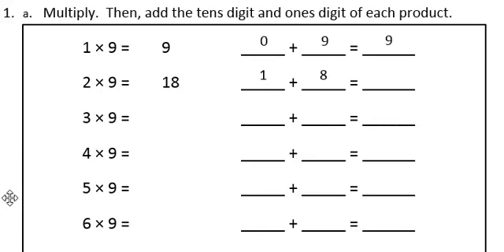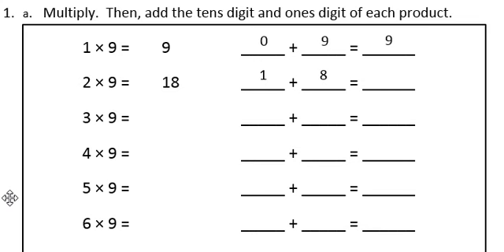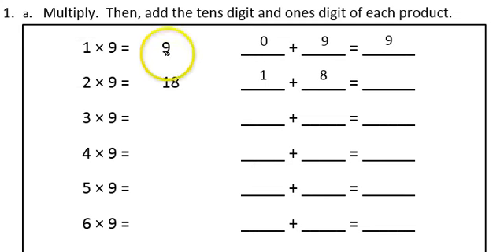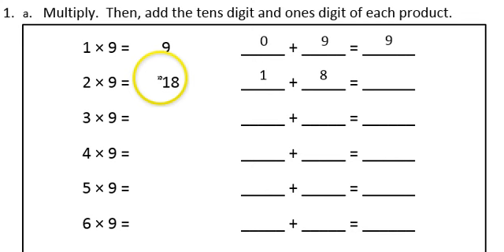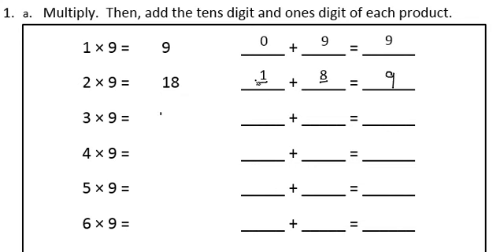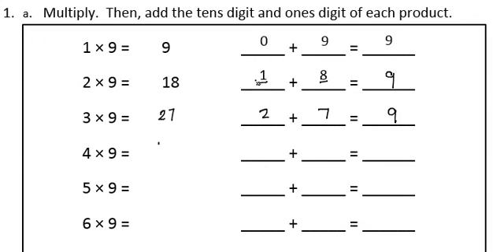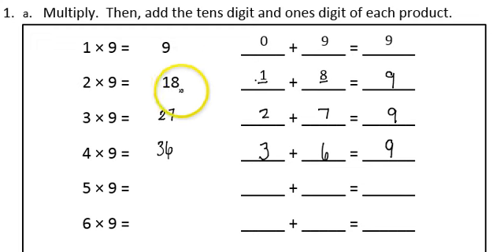G3 M3 L14 Tutorial